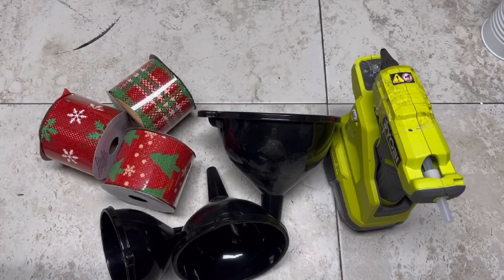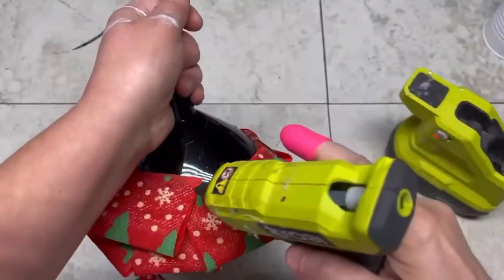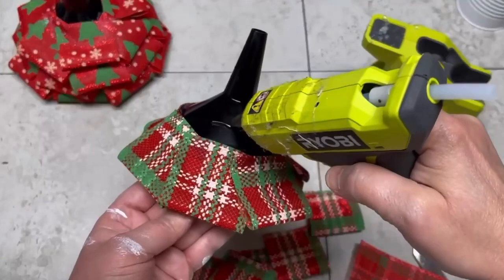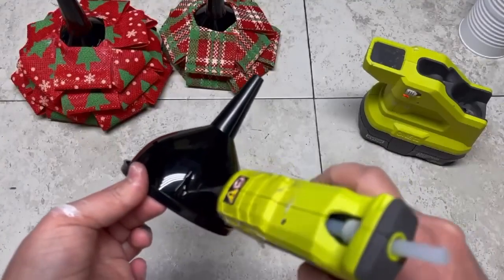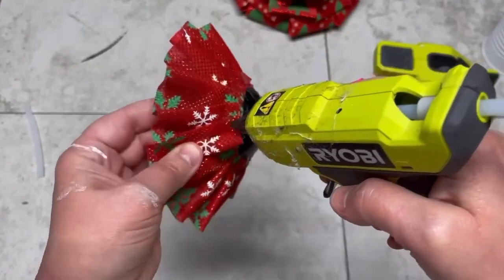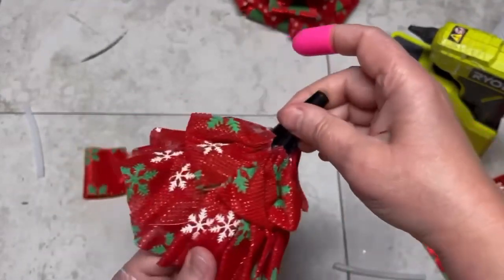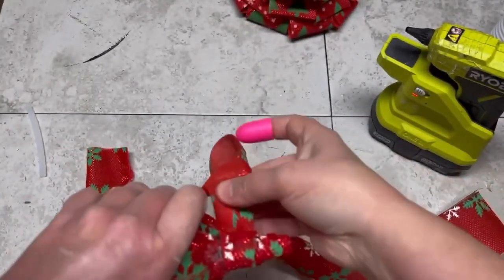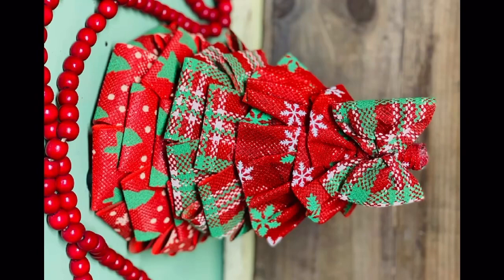Dollar Tree funnel Xmas tree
Y’all run to Dollar Tree and get a set of the funnels and some ribbon! This project is so fun and crazy pants easy!! Perfect for holiday diy decor!